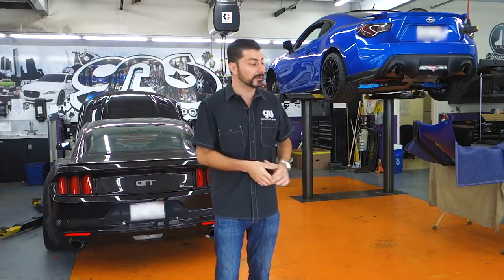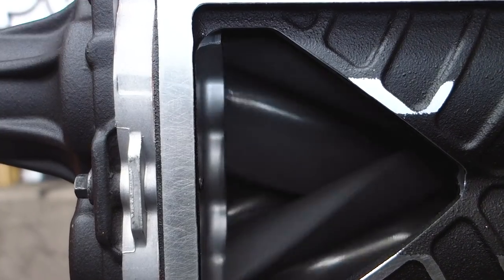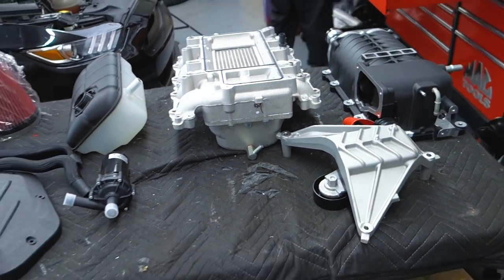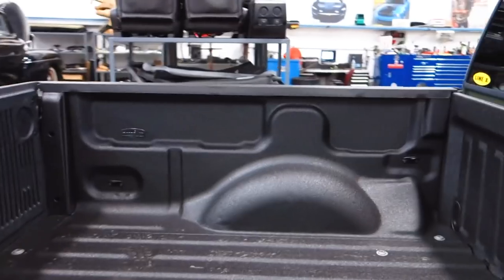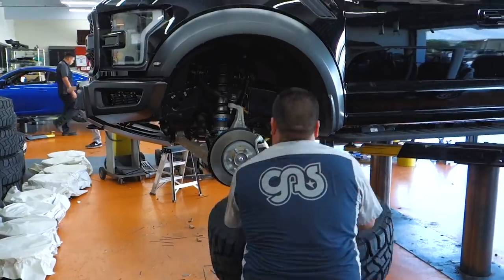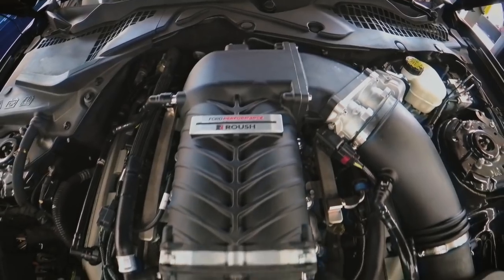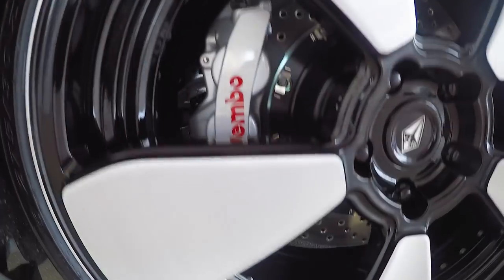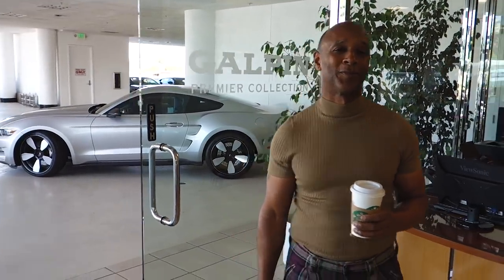DELIVERY OF THE FIRST GALPIN ROCKET!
In this week's video, we finally delivered the first customer's Galpin Rocket. We even had a special guest for our customer. See if you can spot him!

Also, we built an awesome giveaway truck for Dom Mazzetti took several of our cars to the EPIC Rev Auto Show, and installed a Roush Supercharger for a customer which has now turned the car into a MONSTER! Let us know what you think!!!